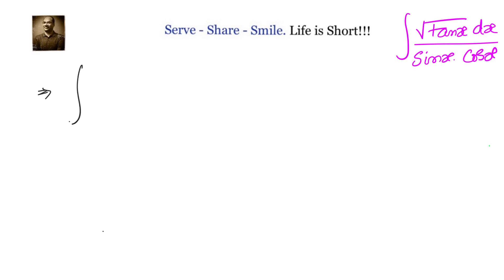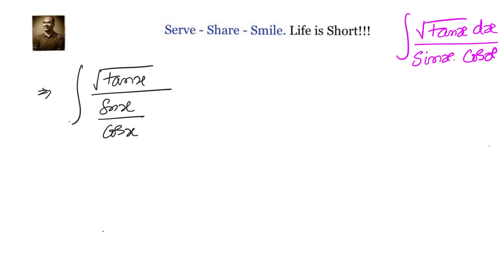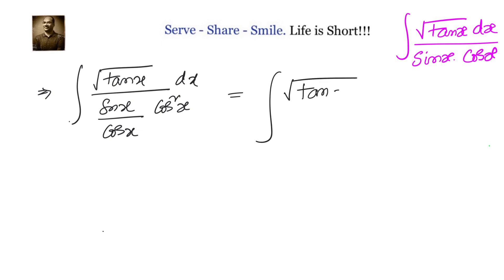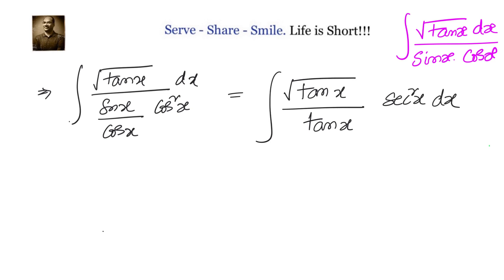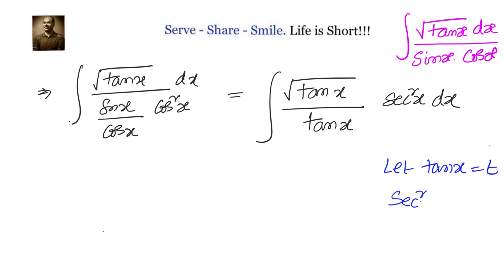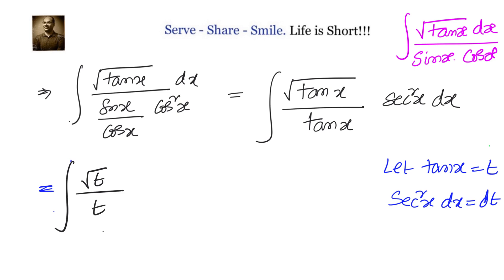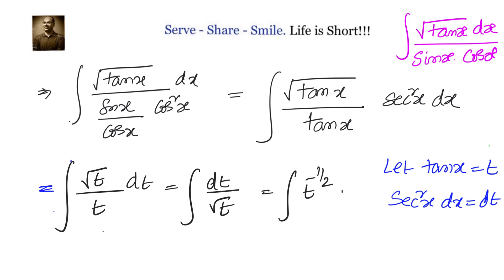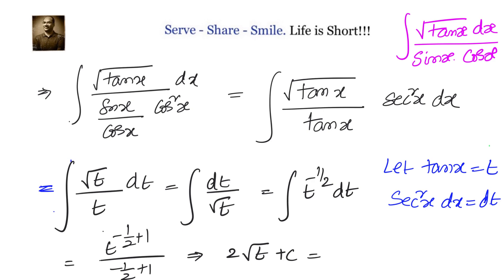Calculus - Integration - Integral of sqrt( tan x) / ( sin x cos x )